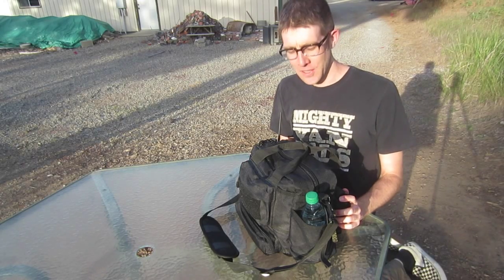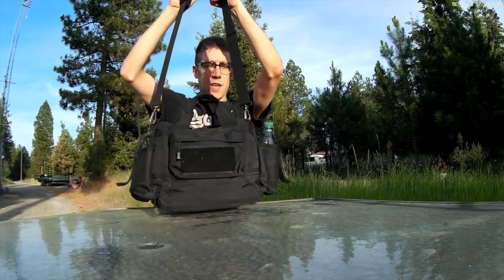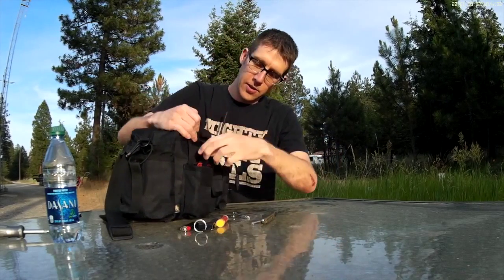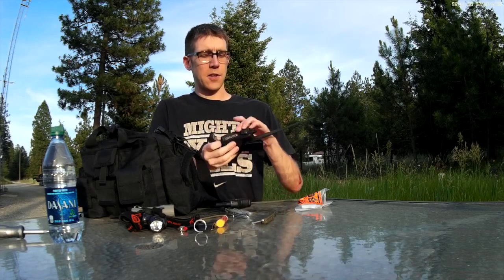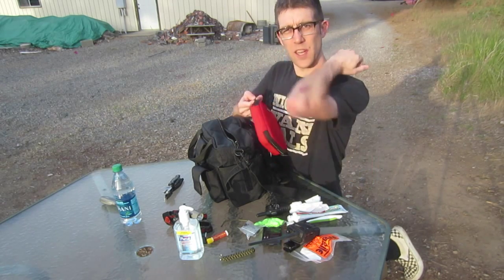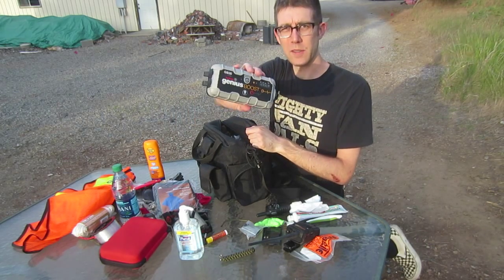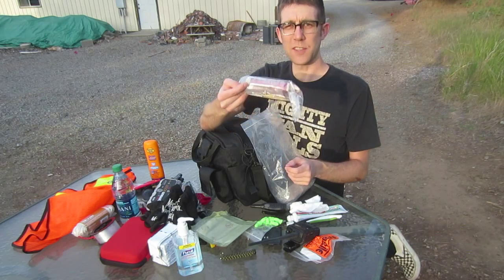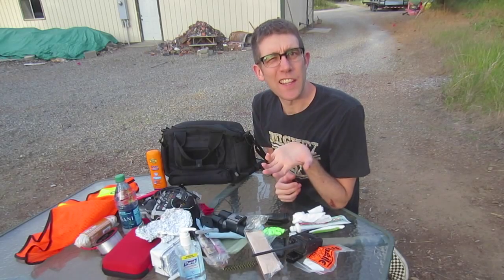My Amateur Radio Go-Kit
Want to get into Stock trading? Sign up with Robinhood and get a free stock I don't know if I like the result of the two camera thing, what do you think?